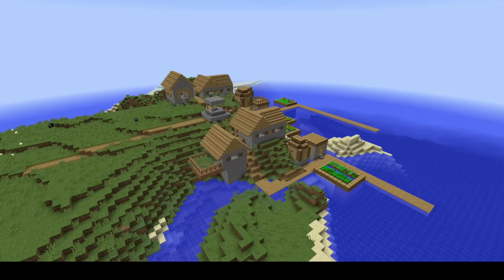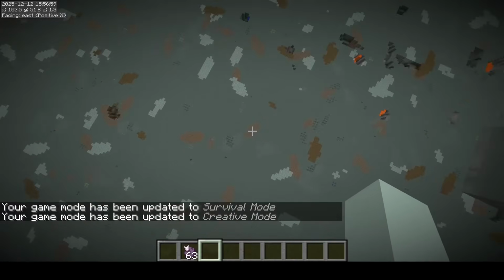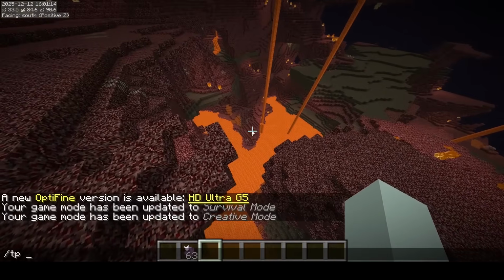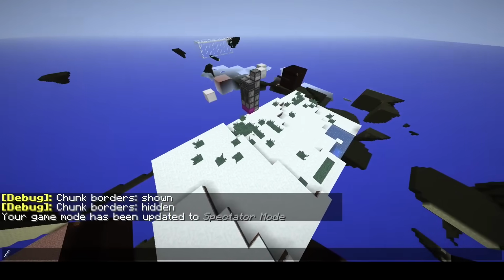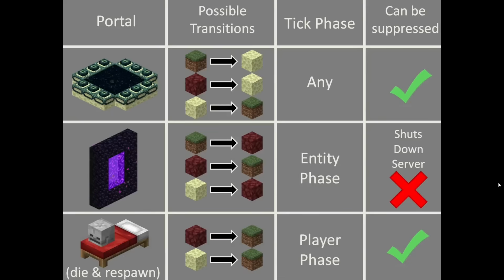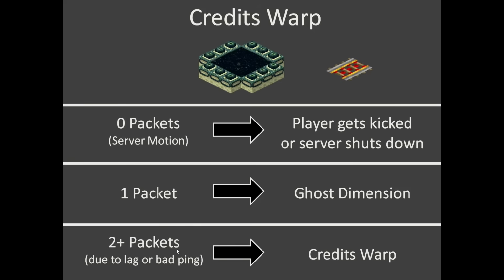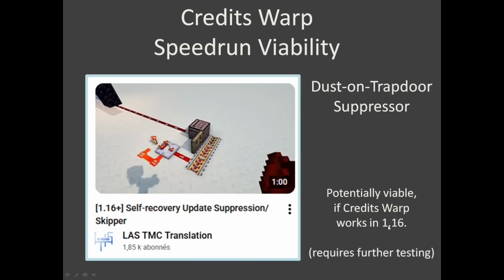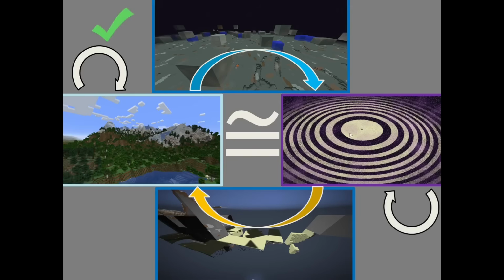3 more Ghost Dimensions and a Credits Warp discovered [1.12.2 vanilla]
I have a bit of a sore throat during the video.

Introduction to Category Theory (the inclusion of this is not actually serious)

Remark: I use end portals in the nether in this video, and call them survival-friendly.
Same applies to nether portals in the end.

Additional News: The Credits warp becomes 100% consistent and requires no lag if you set your framerate to 10 fps. This was discovered by MaximumG9.